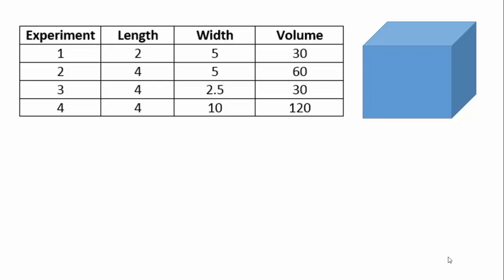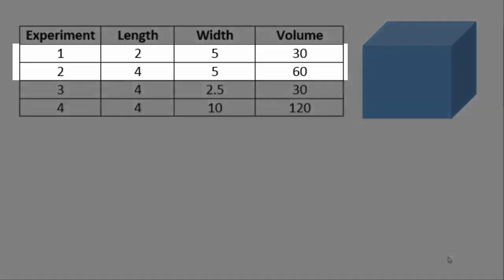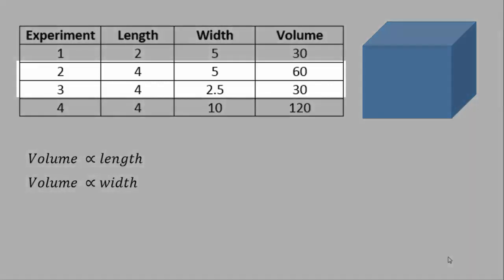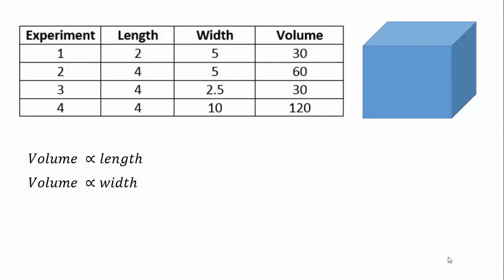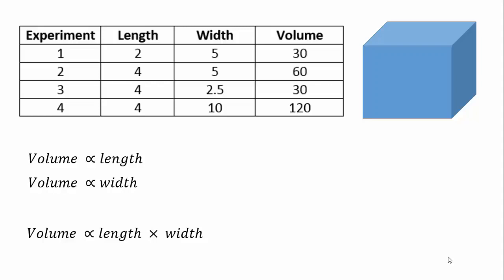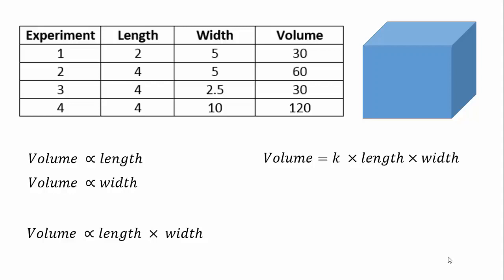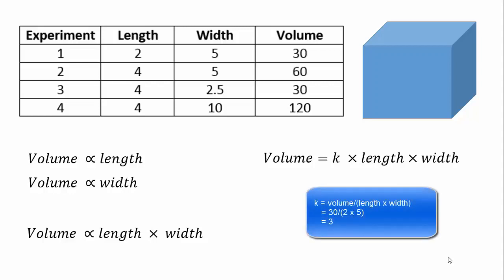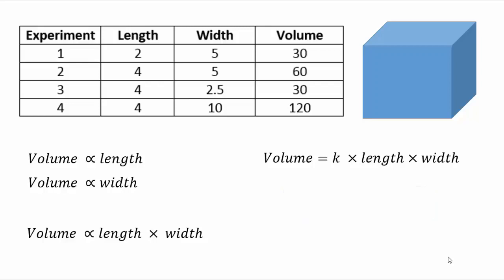Proportionality & Determining rate | Reaction rates | meriSTEM